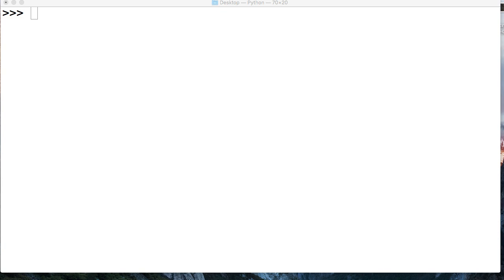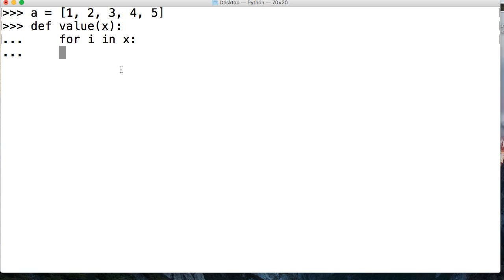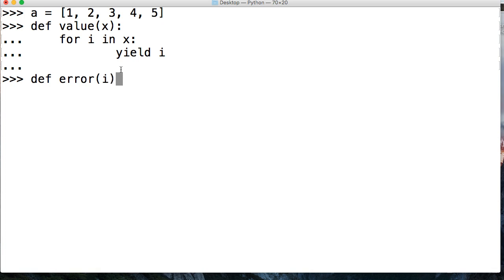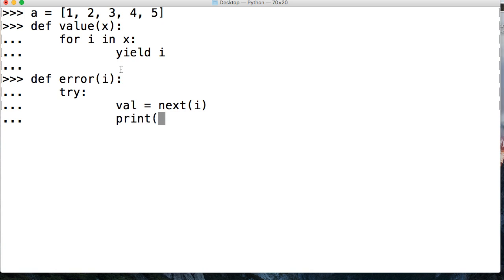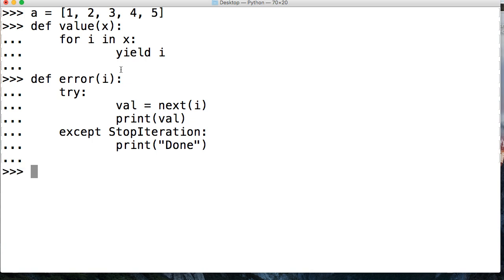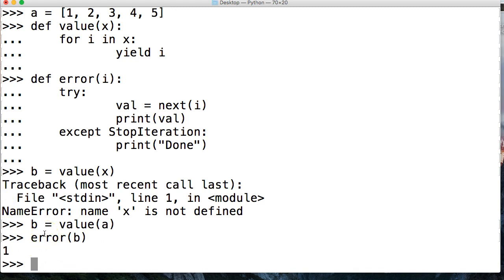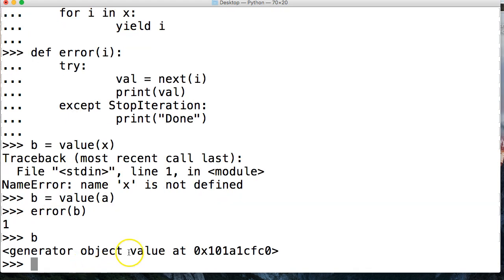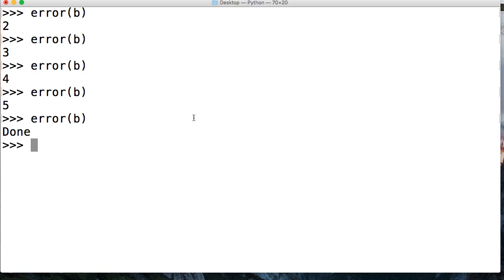Python 3 Tutorial: How To Handle StopIteration Exception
In this Python 3 Tutorial we look at how to handle the StopIteration Exception in Python3.